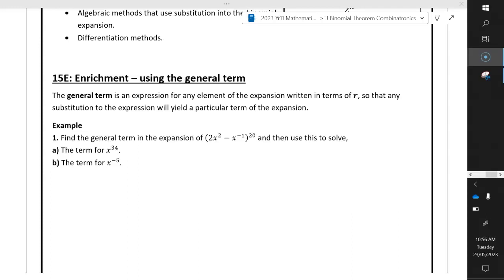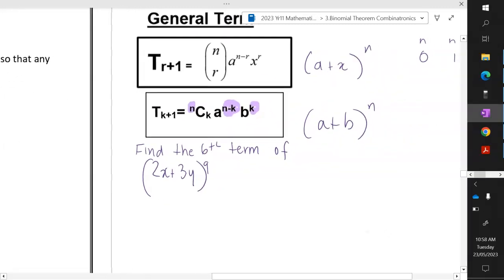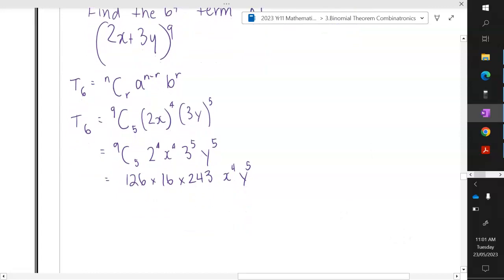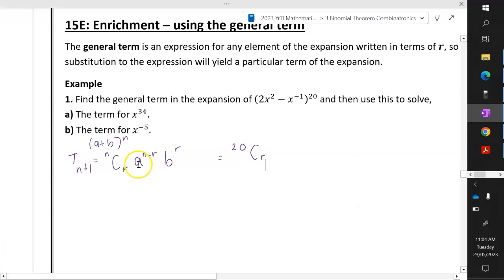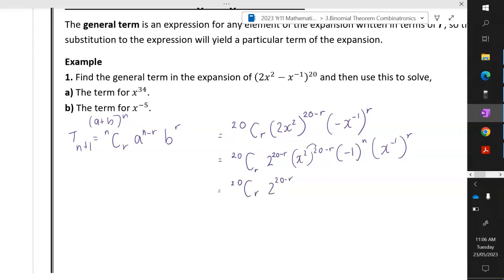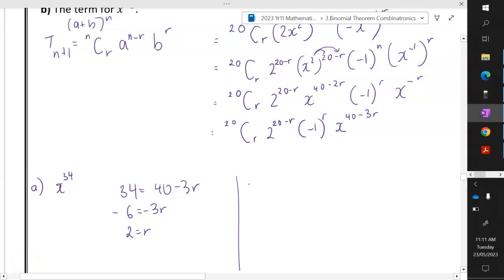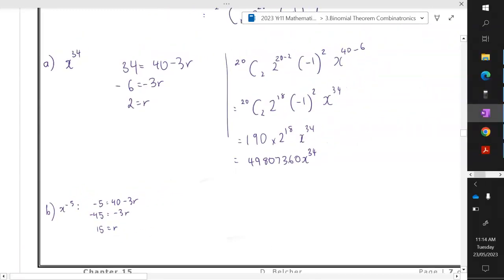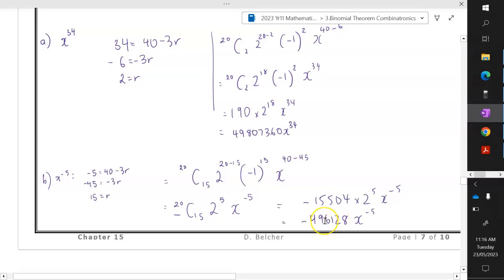15E General Term